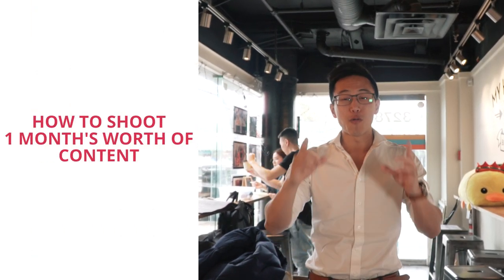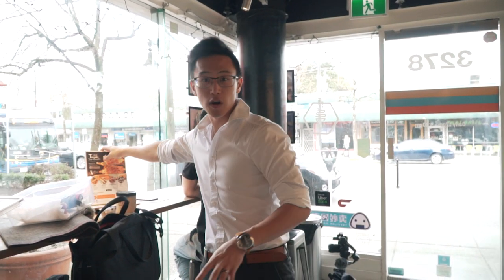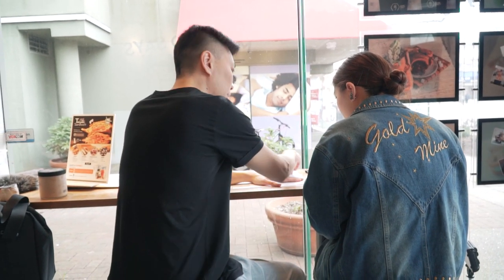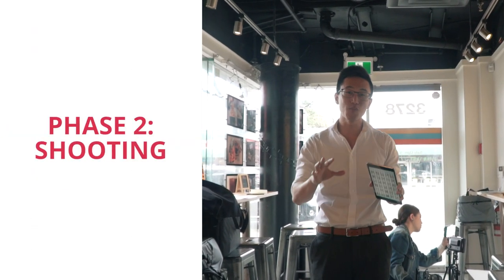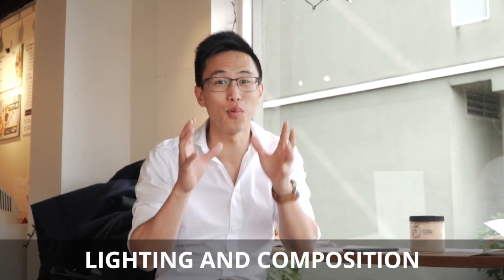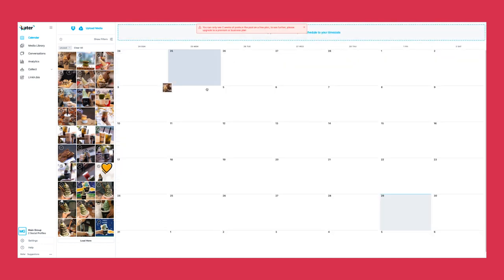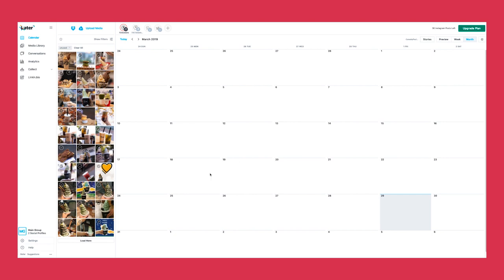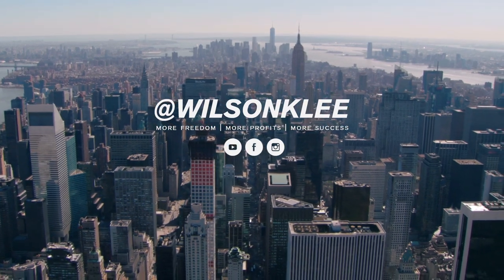How to Create A MONTH of Social Media Content in ONE Day For Restaurants | Restaurant Marketing 2022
Want to learn how to create social media content for restaurants, how to create social media content for coffee shops, and more? You NEED to watch this!

Have you ever scrambled to figure out how to do product shots for food, how to do food photography for restaurants, or simply how to market a restaurant on social media in general? Well look no further because in this video we get to the heart of the issue and teach you how to have the perfect social media strategy for a restaurant (including your instagram strategy for restaurants).

Now even though this video is us showing you exactly how we do it for our international ice cream chain, all methods apply to restaurants, coffee shops, and any food and beverage business.. So even if you want to learn how to market a coffee shop on social media, learn the ideal social media marketing strategy fo a coffee shop, or just gain coffee shop marketing ideas in general, this video is still perfect for you.

So what are you waiting for!? It's time to master restaurant social media marketing and dominate in your food and beverage space.

How to Create A MONTH of Social Media Content in ONE Day For Restaurants
📚 RESOURCES

🛠 Community & Tools
[EQUIPMENT] Tools & software I recommend using -